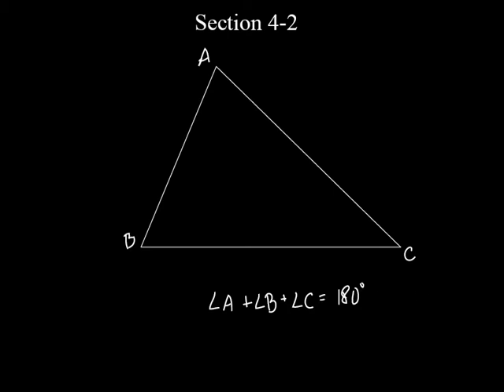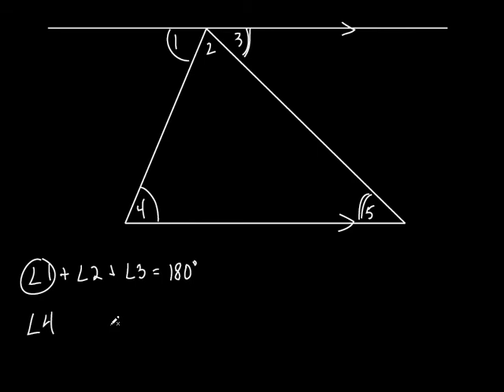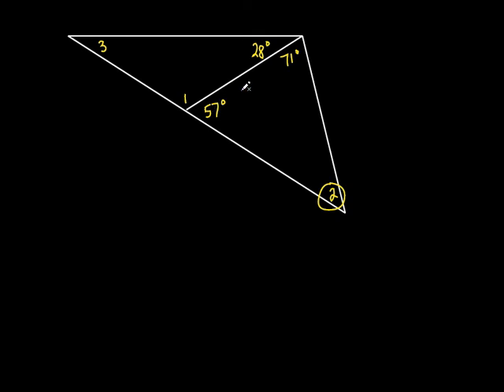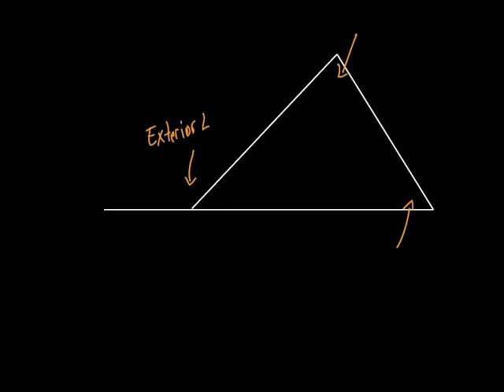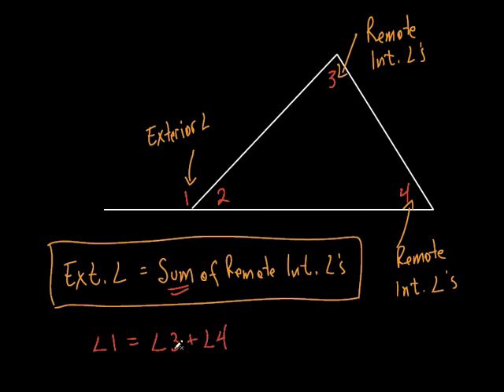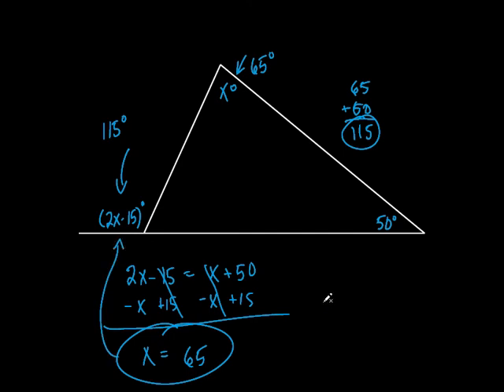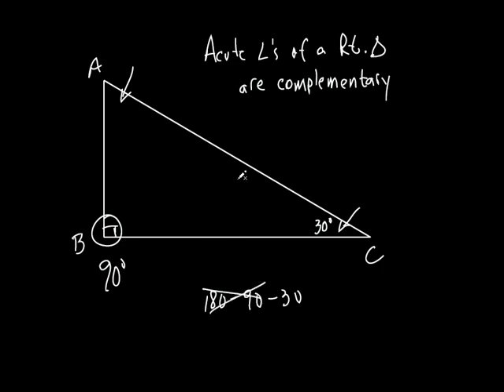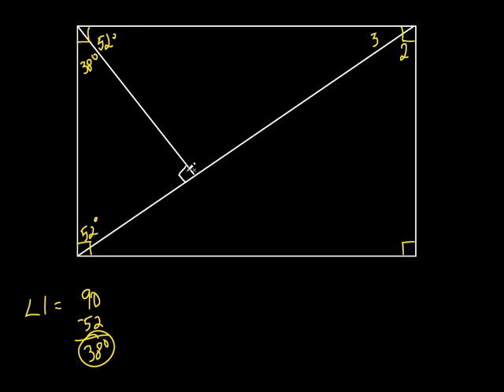3 Section 4 2 Angles of Triangles